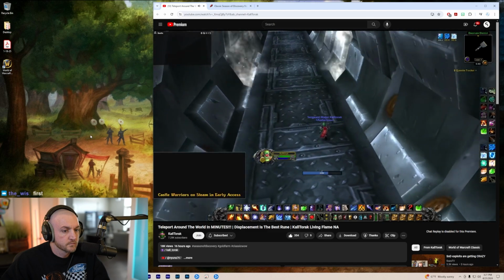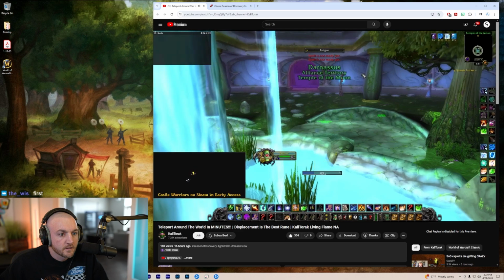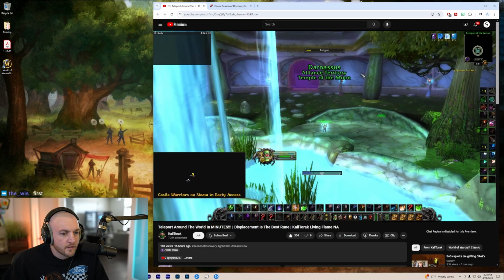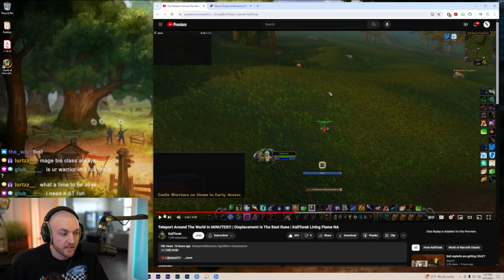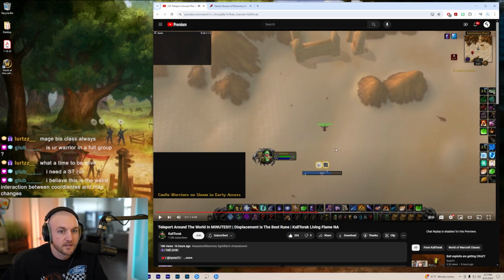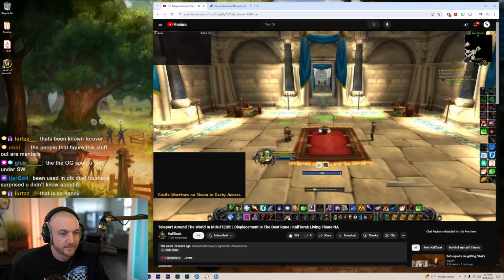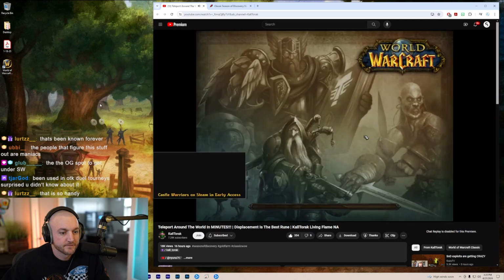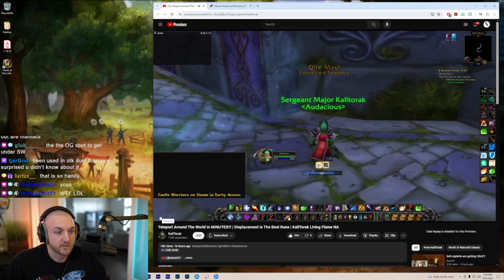Mages Can Teleport ANYWHERE Now!?